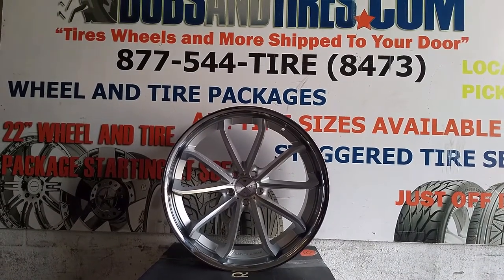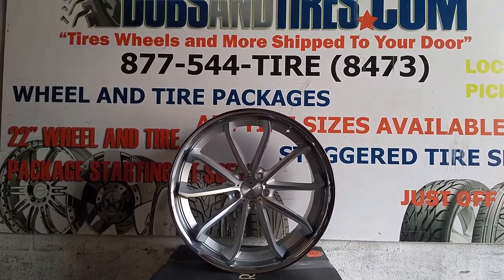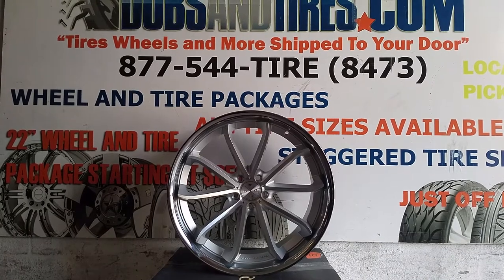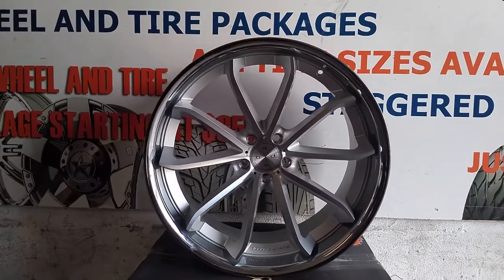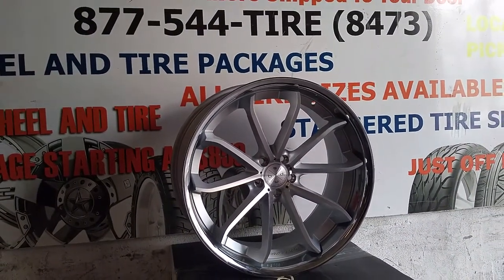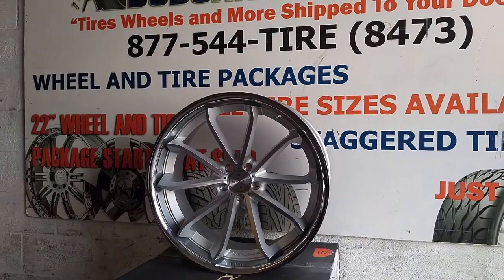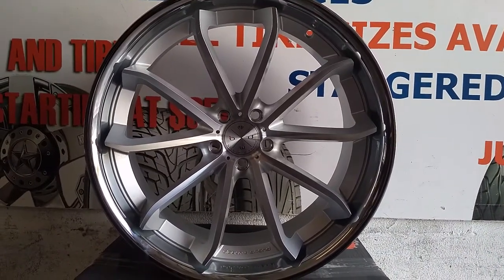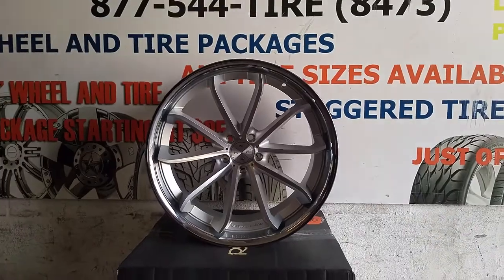877-544-8473 22 Inch Staggered Blaque Diamond BD-3 Concave Brushed Silver Rims Free Shipping t